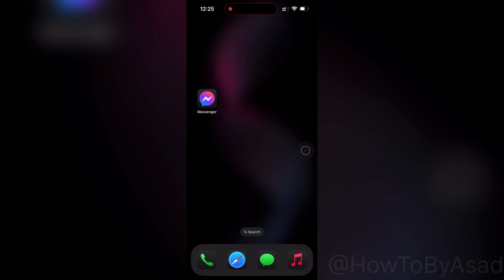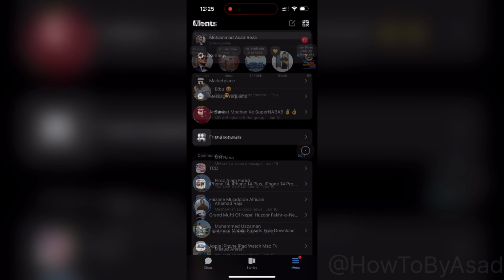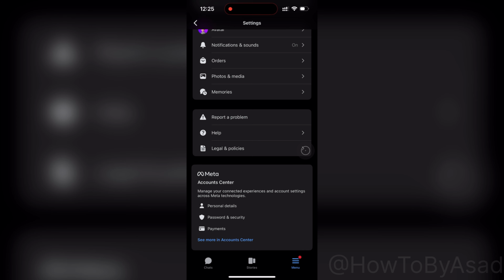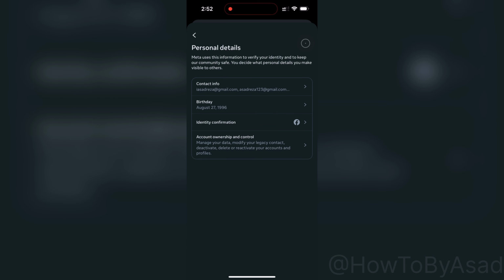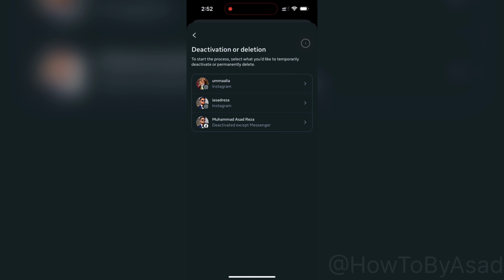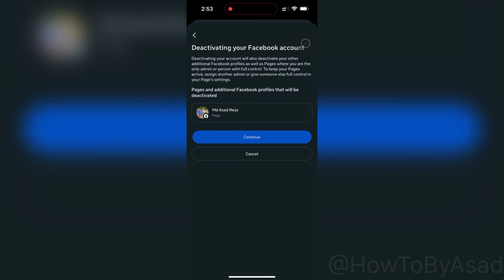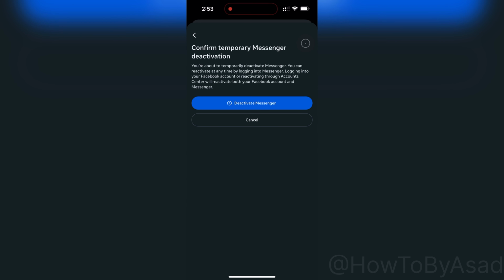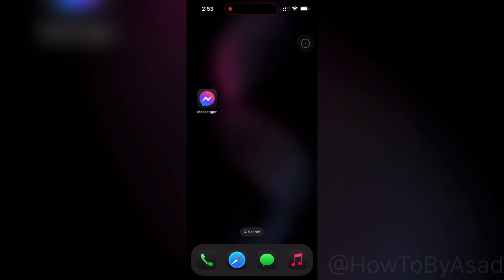Messenger Shutdown 2025: Deactivate Your iPhone Messenger with the New UI!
Tired of constant Messenger pings? In this quick tutorial, learn how to deactivate your Messenger account on your iPhone using the fresh 2025 interface. I’ll guide you through accessing the Accounts Center, navigating ‘Personal details’, and hitting deactivation—all while ensuring your Facebook account is already off. Say goodbye to unwanted notifications and enjoy a simpler digital life!